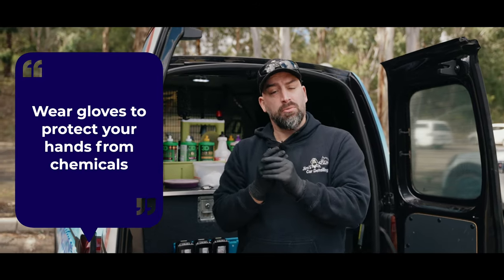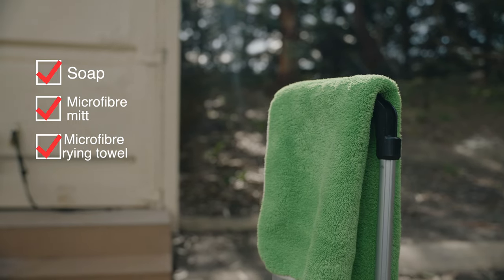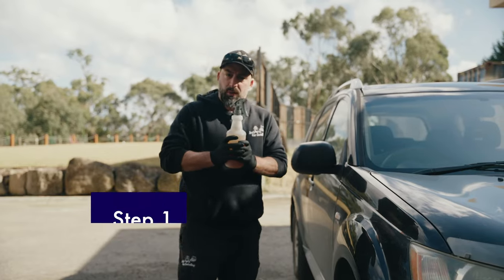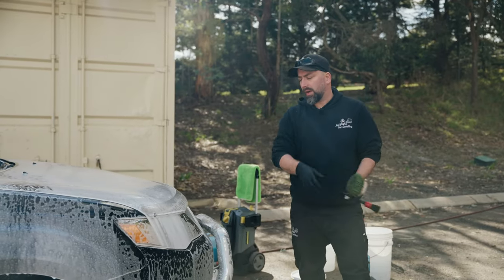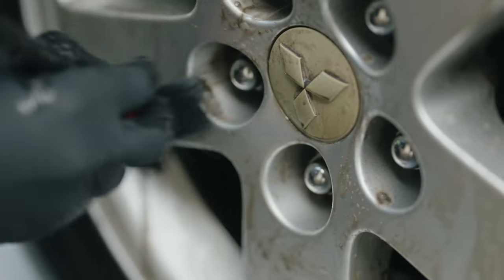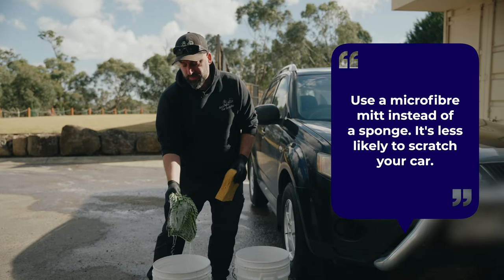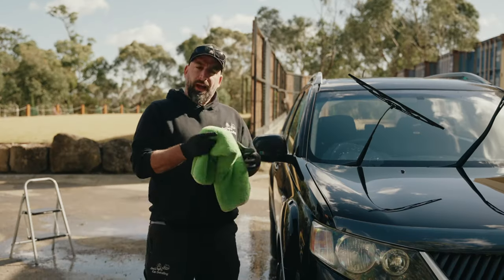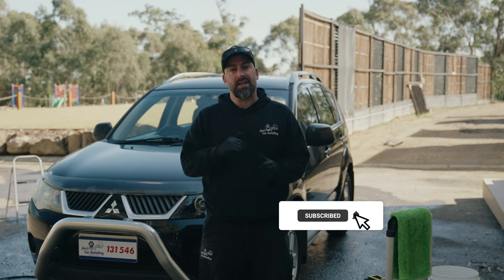Complete Exterior Car Detailing Guide - Detailing Your Car Like a Pro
Whether you are a professional detailer or a weekend warrior, here are tips from our How-to video experts. Today, we’ll talk about how to wash your car like a pro in 6 easy steps.

Your car is exposed to a lot of elements throughout the year. Without proper maintenance, your vehicle will begin to show its age. If you're serious about keeping your car looking as good as new, you need to make sure you know how to wash it properly. If not, here's how to avoid making cleaning mistakes that could ruin your paintwork forever. Our Car detailing expert, Nathan, has been called back to uncover handy tips and tricks he's picked up during his time in the industry.

Here is a summary of the steps in the video!
00:00 : Intro
00:50 : Things you need
01:40 : Soak wheel rims
02:06 : Snow foam
02:40 : Rinse off chemicals
03:00 : Wipe down the car
03:42 : Rinse off soap
03:52 : Dry
04:12 : Outro
All done!
Stick to the end of the video to see the satisfyingly clean end result!
Have a question you want to ask our experts? Leave your questions down below and our experts will get back to you!